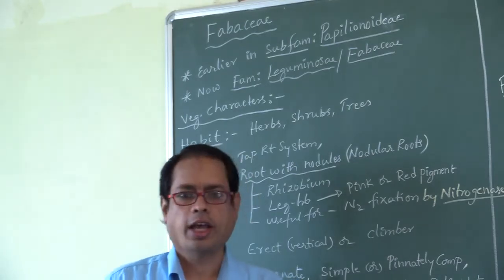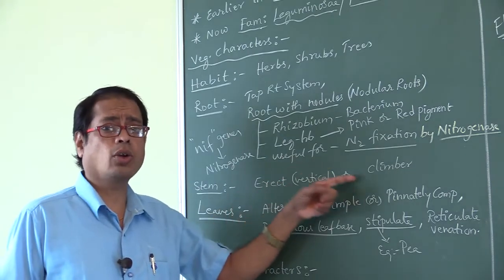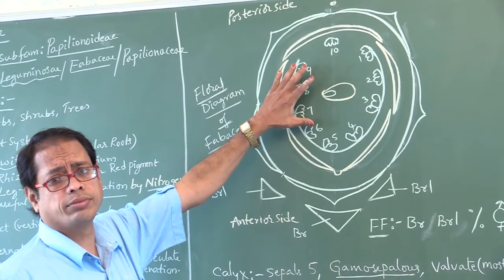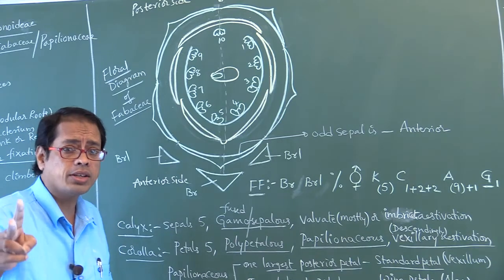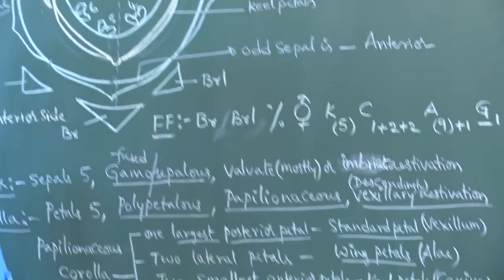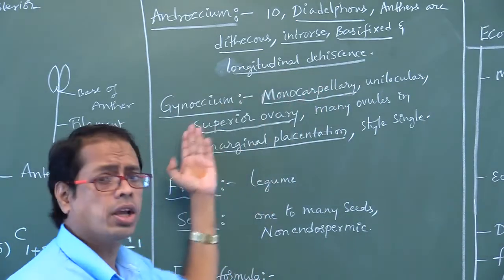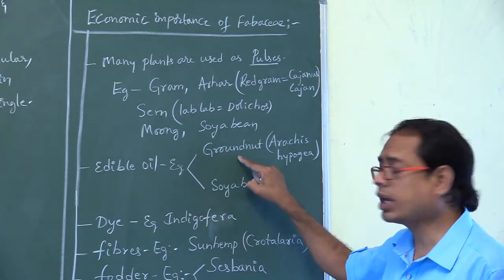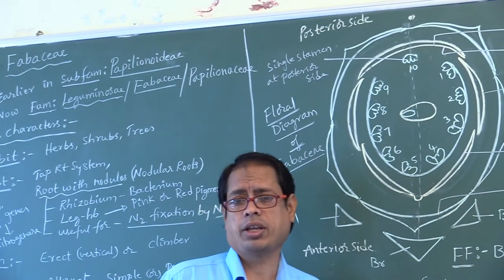Part 13 - Morphology of Flowering Plants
NOTE :  C 1+2+(2)
Calyx :  Valvate (mostly) or          Imbricate aestivation
Old Family name: Leguminosae
New Family name: Fabaceae or
Papilionaceae